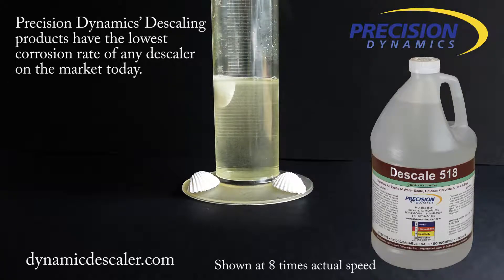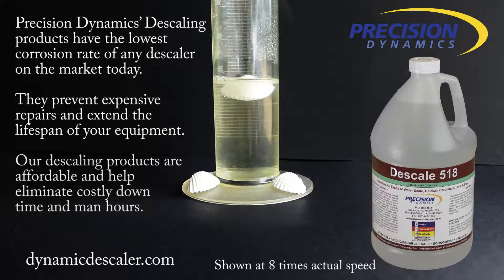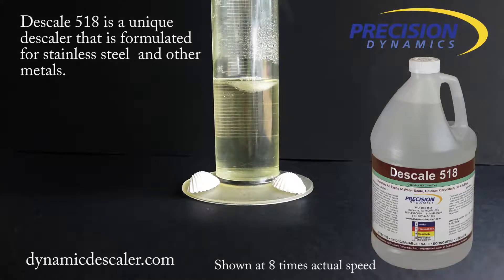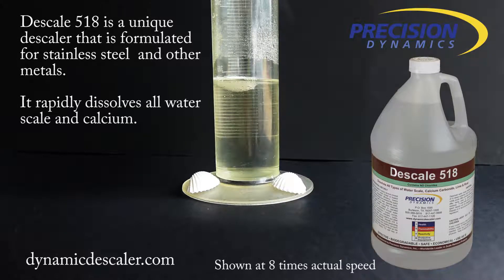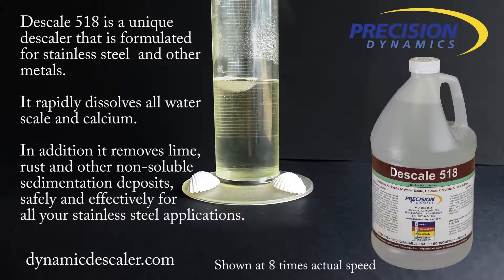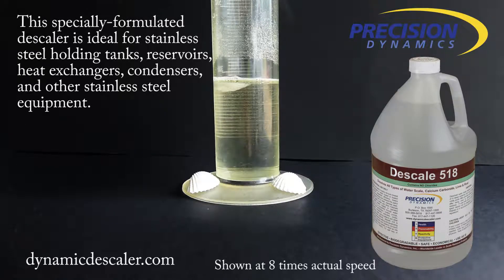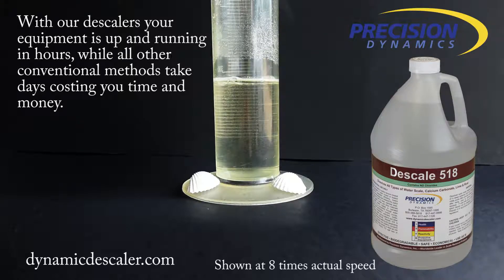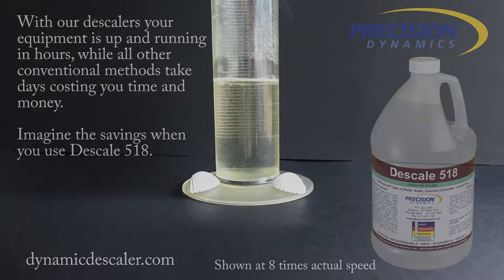Descale 518 from Precision Dynamics - Demonstration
To descale stainless steel applications, use Descale 518. This specially-formulated descaler is ideal for stainless steel holding tanks, reservoirs, heat exchangers, condensers, and other stainless steel equipment. Also safe on metals such as copper, titanium, steel, pvc and other materials.